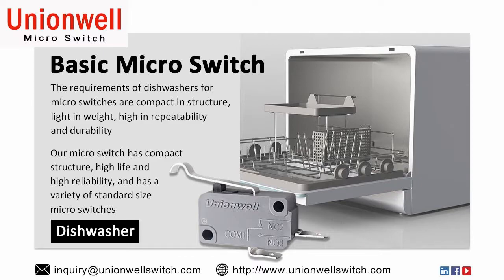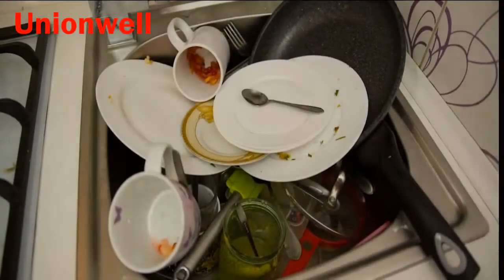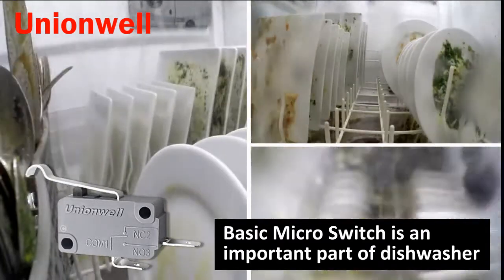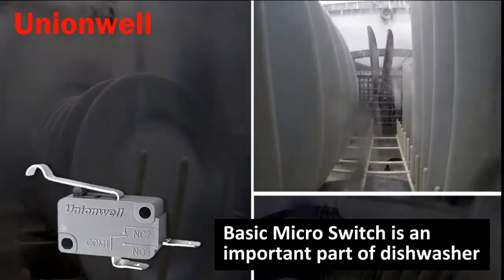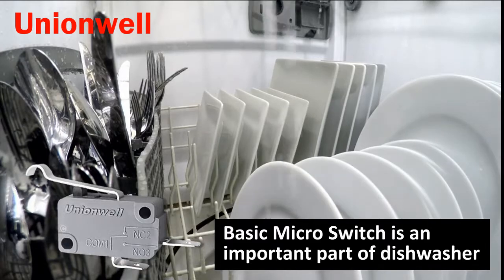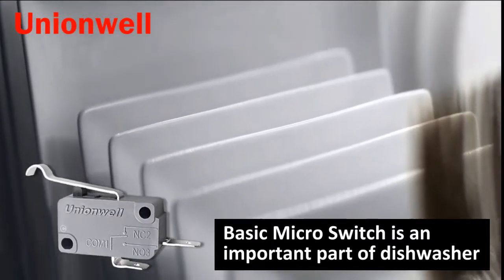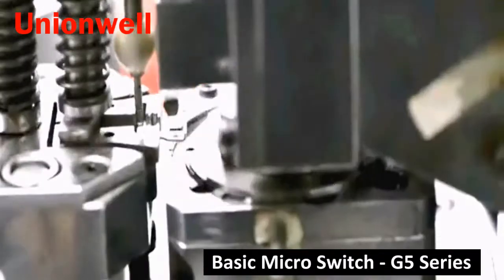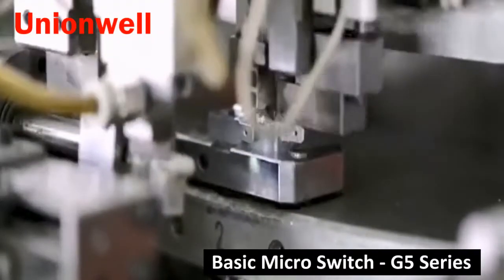Unionwell: Micro Switch Manufacturer,Microswitch Application, G5 series Basic Micro Switch Produce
The video explains Unionwell G5 series basic micro switch used for dishwasher, and unionwell micro manufacturer produces G5 series basic micro switch process.

The micro switch is an important part of the dishwasher. A micro switch is a switch with a small contact interval and a snap action mechanism. It uses a specified stroke and a specified force to perform the switching action. It is covered by a plastic housing and has a lever outside of it. Because the contact distance of the switch is relatively small, it is called a micro switch, also called a sensitive switch.

The dishwasher itself has a compact structure and a high degree of automation, so the sensitivity of the micro switch is very high. The requirements of dishwashers for micro switches are compact structure, light weight, high repeatability and durability.

G5 series microswitches have compact structure, beautiful appearance, small contact gap, snap action, high sensitivity and small movement stroke. In addition, it has long life, high reliability, complete terminal types, wide operating range, multiple temperature levels, equipped with various types of levers.
G5 series basic micro switches has passed multi-national certification, such as UL, ENEC, CQC, etc., and meets environmental protection material requirements. Using automated production, automated assembly, 100% full inspection of functions, appearance and actions, product quality and safety are guaranteed.

Questions about your micro switch?